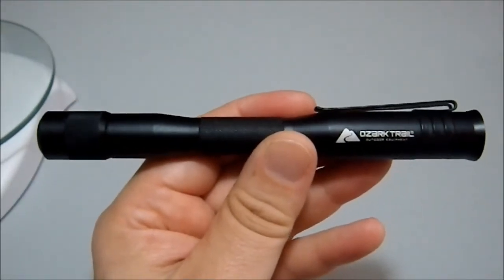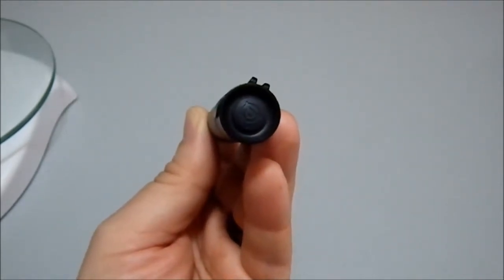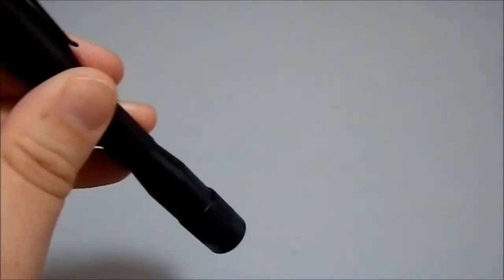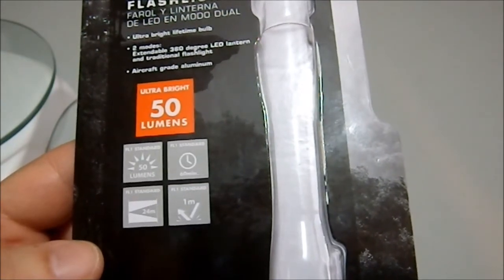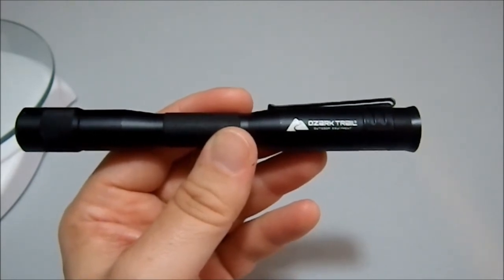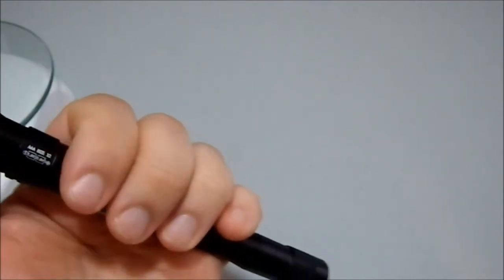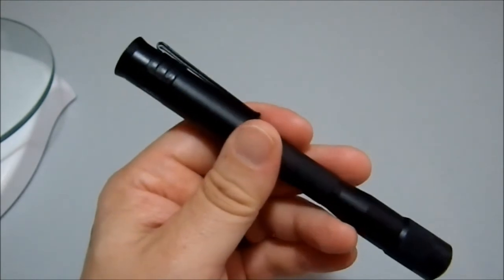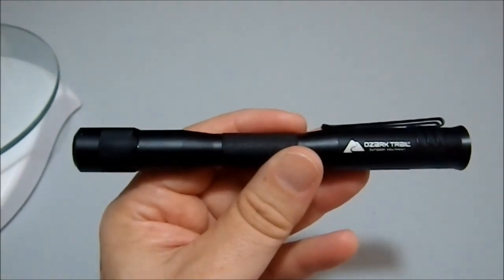Gear Talk: Ozark Trail Dual Mode LED Flashight